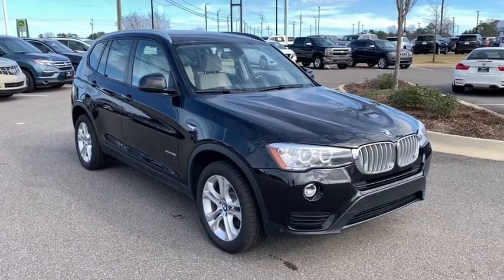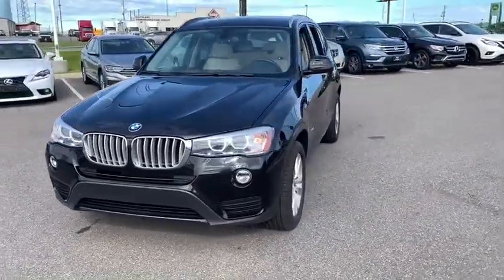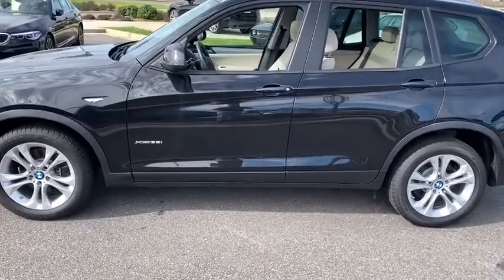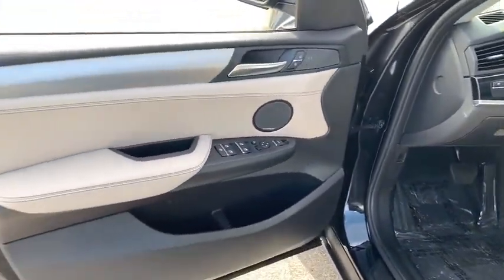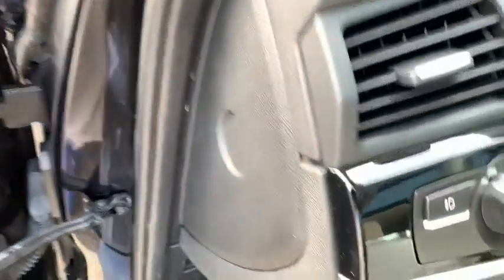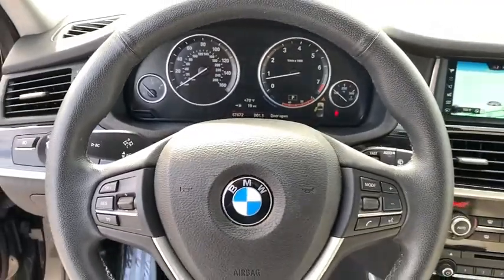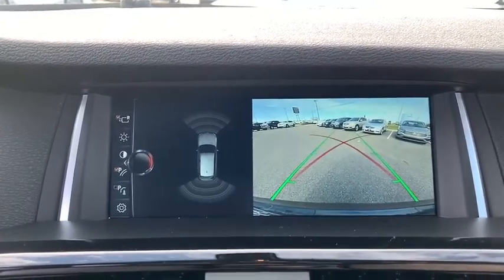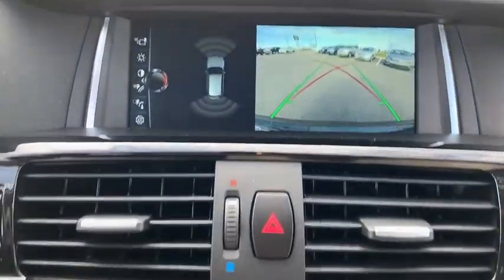2017 BMW X3 Tuscaloosa, Birmingham, Greensboro, Bessemer, AL, Columbus, MS 0S20056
Black Sapphire Metallic Used 2017 BMW X3 available in Tuscaloosa, Alabama at BMW of Tuscaloosa. Servicing the Birmingham, Greensboro, Bessemer, Columbus, MS area.